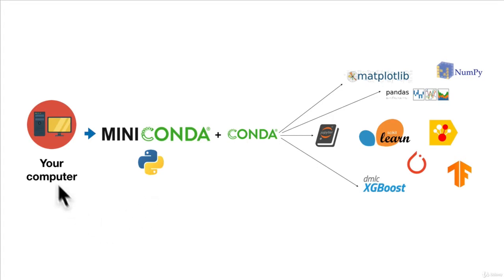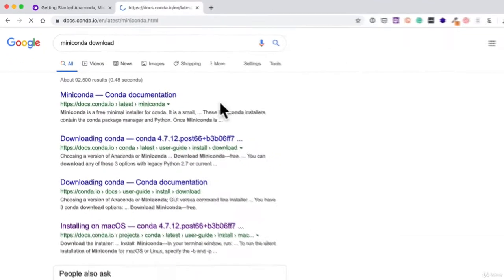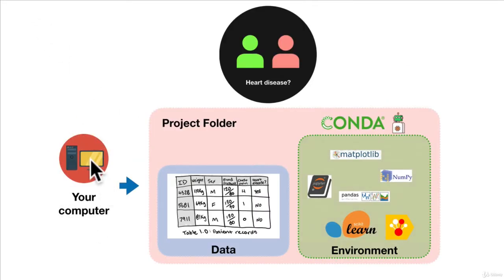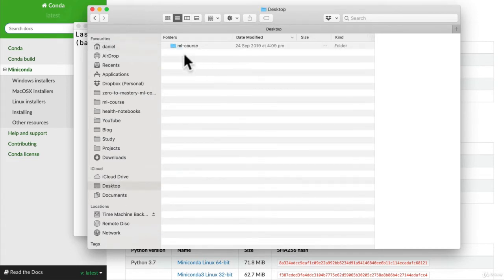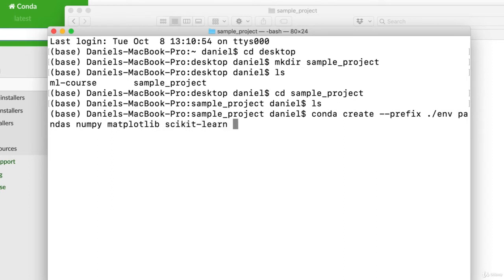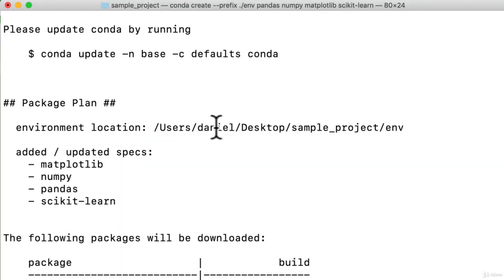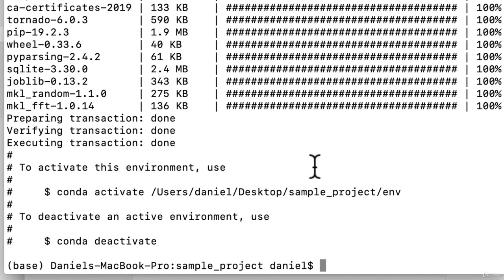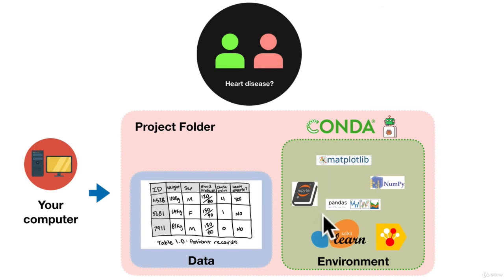29 Mac Environment Setup | Data Science Environment Setup